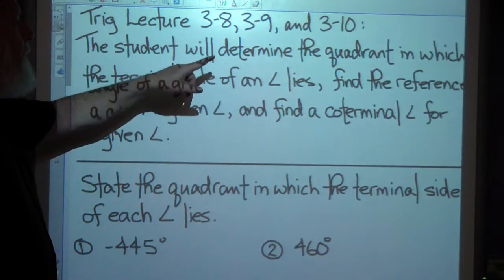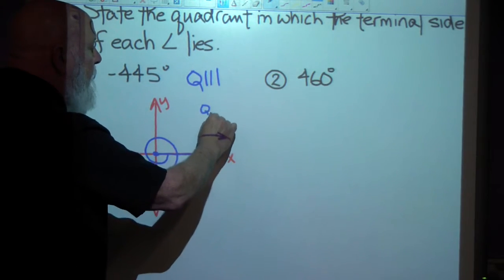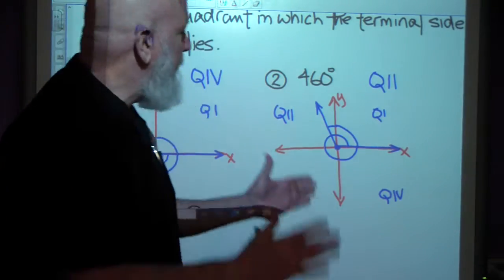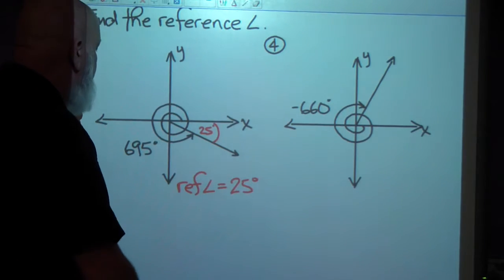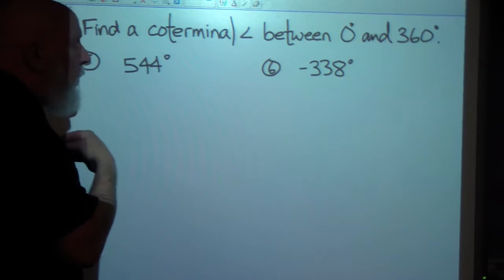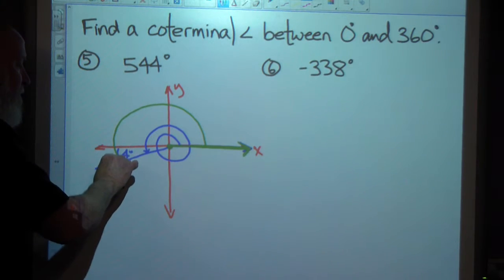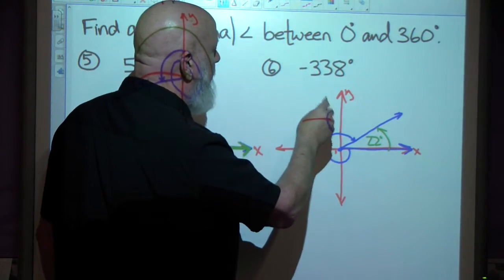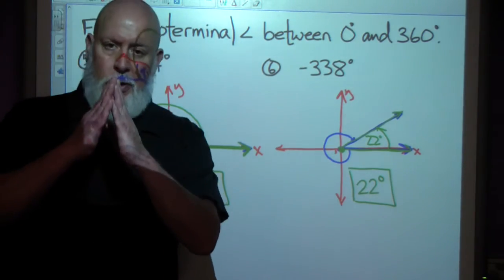Trig lecture 3-8, and 3-9. (Ignore the date "3-10" on the Smart Board. Schedule change--)